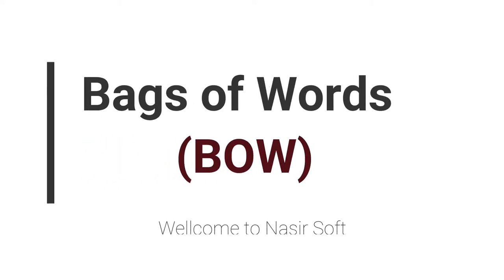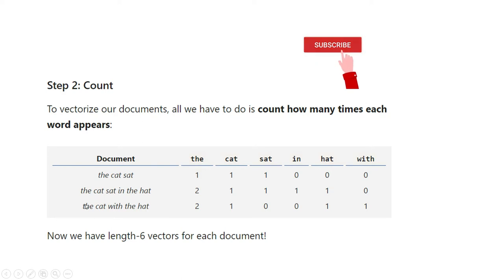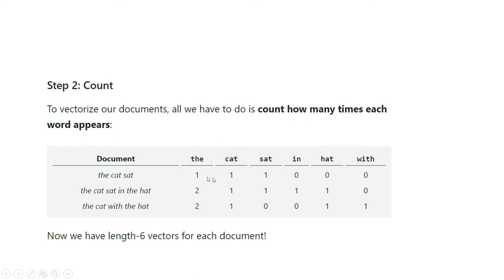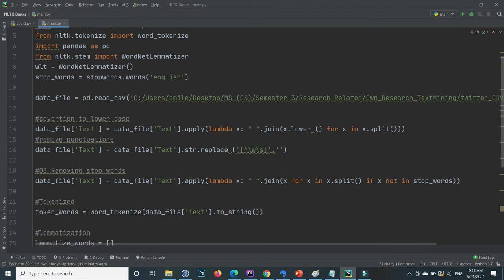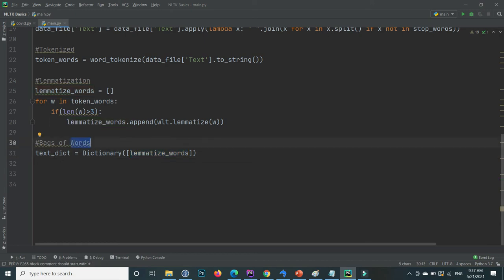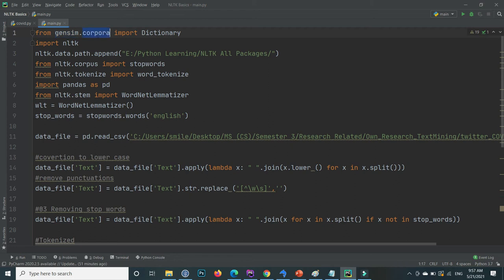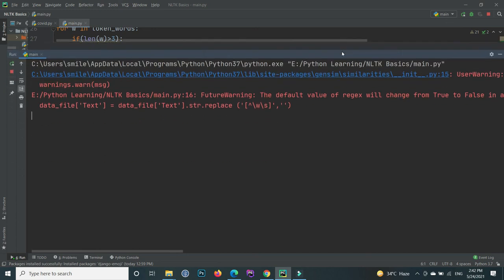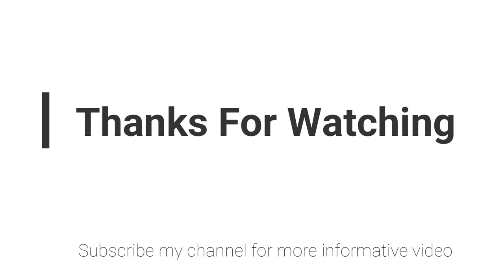13 - Bags of Words (BOW) | Genism Dictionary | Python | Text Mining